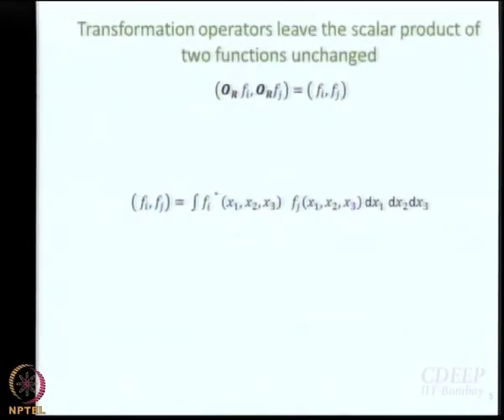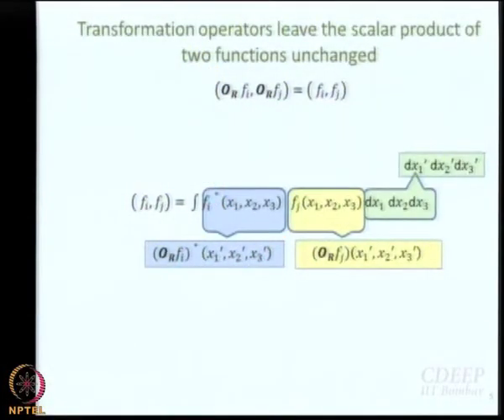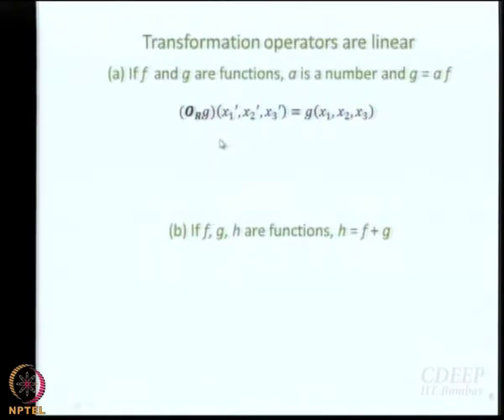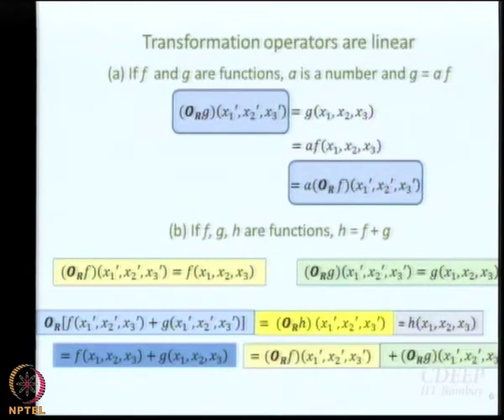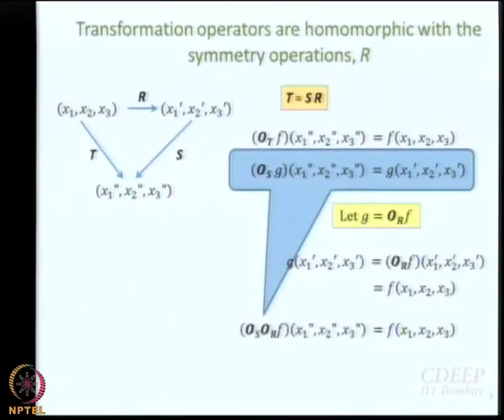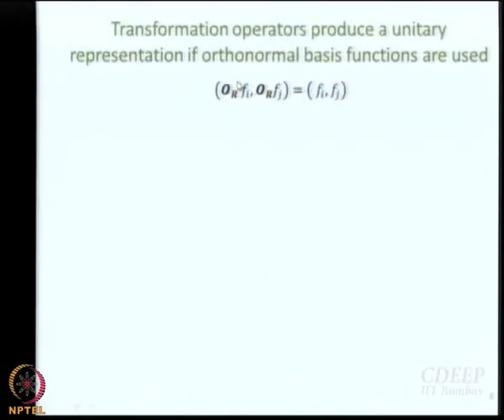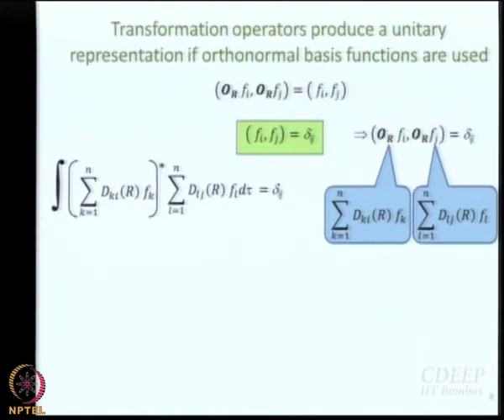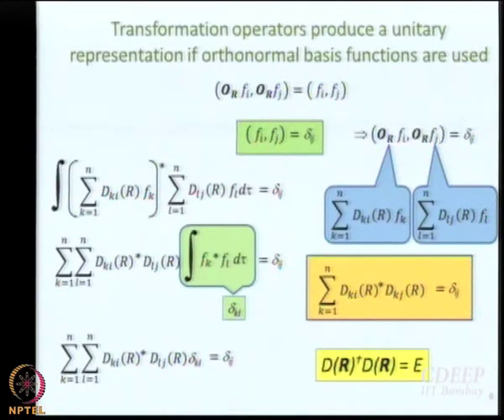Week 4-Lecture 22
Lecture 22 : Transformation Operators form a unitary representation for orthonormal basis